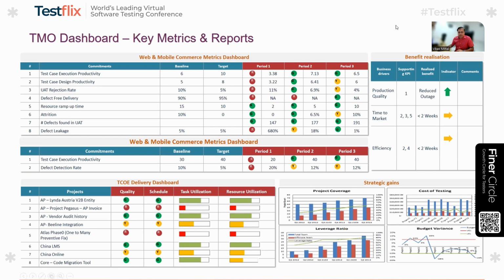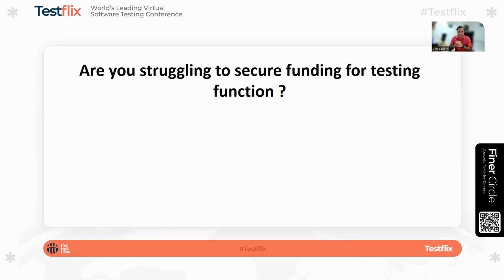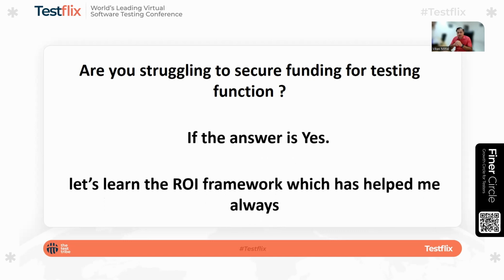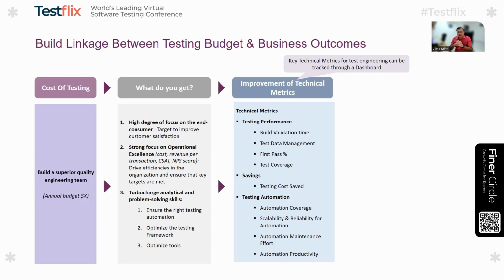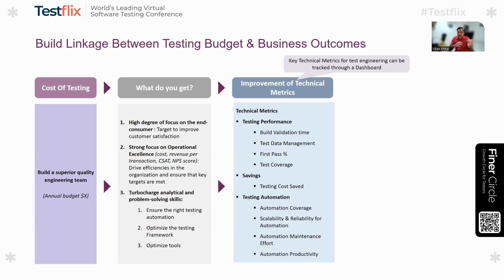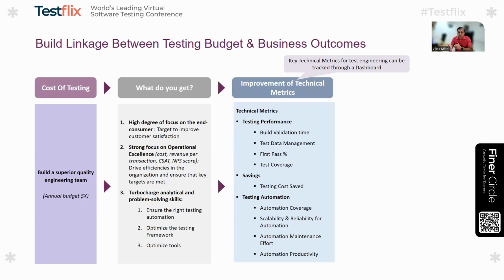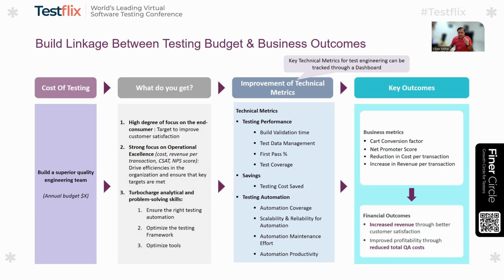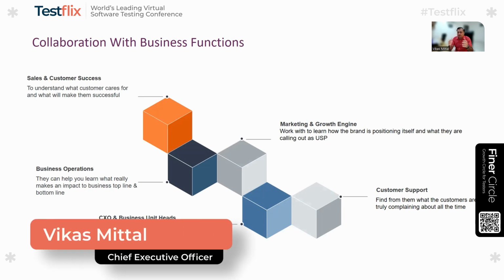Value is earned by making impact. Let's show the value of testing using business KPI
What's the value brought by testing and why should we approve additional budget.

If you are in a leadership role in Testing or aspiring for it then this is a question you will hear many times.

Testing leadership is fighting every year to either retain their current budget or asking for additional one as the scope and need for testing is increasing.

But our traditional metrics don't help to convince the management as those KPI or metrics don't show a direct impact on business OKR.

In my talk, I would share my experience of how to correlate testing KPIs with business metrics which matter. How to communicate the need and impact of testing and why in the world of AI that need isn't reducing infact we need testing more than ever.

To differentiate perceived quality from real value & quality